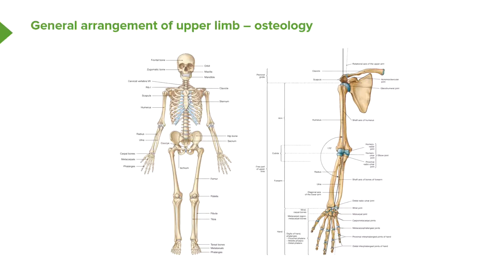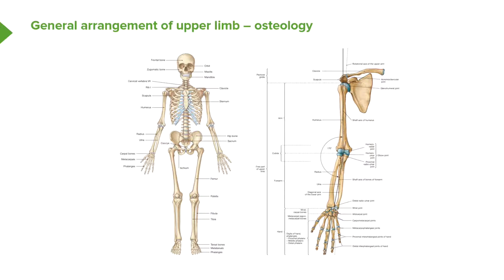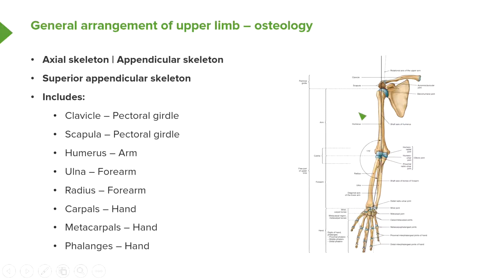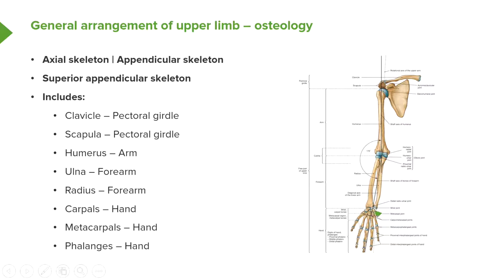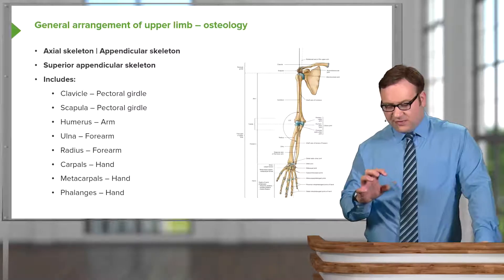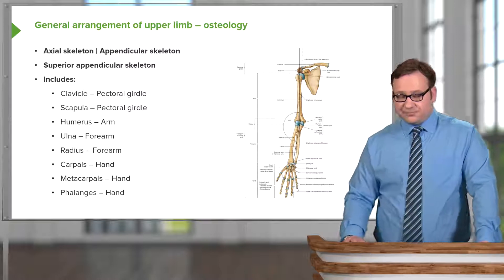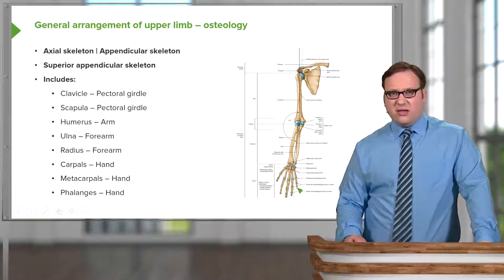Osteology of the Upper Limb – Bones and Surface Anatomy of Upper Limb